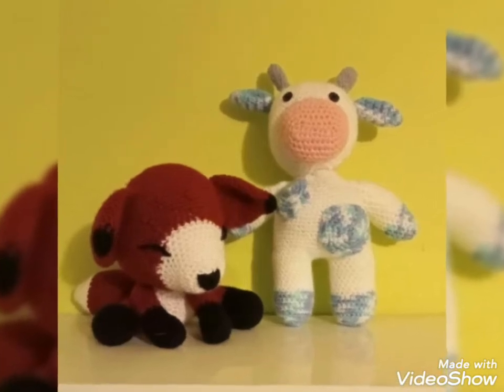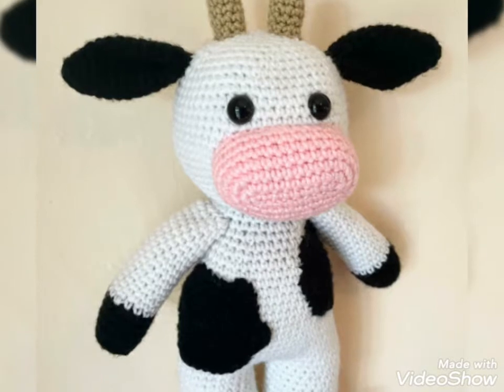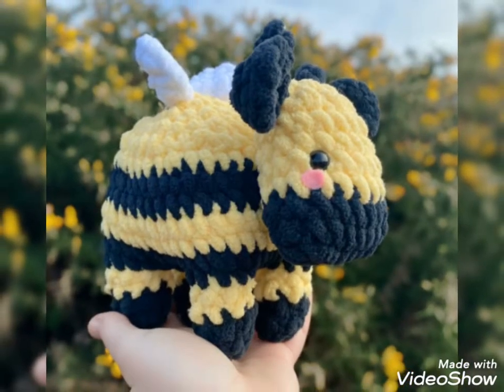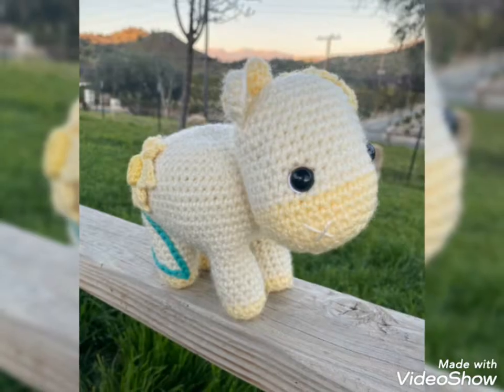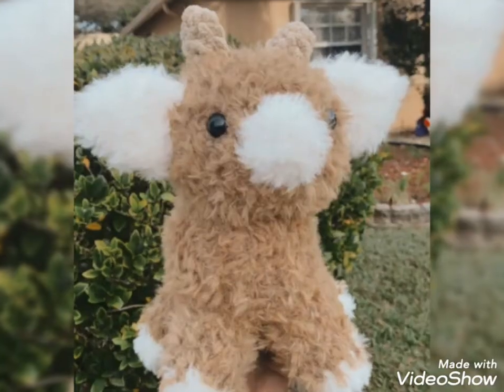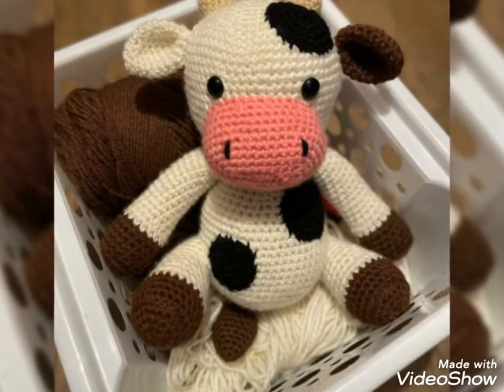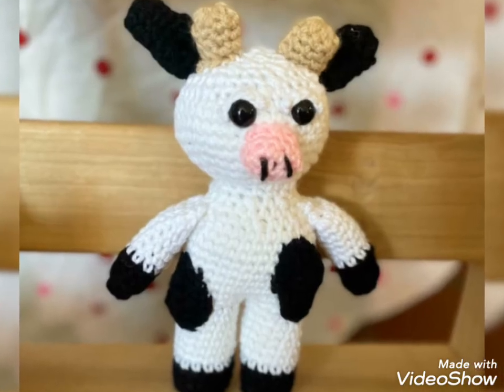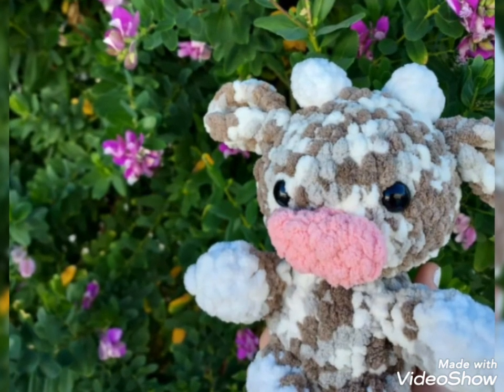Glamorous & Super Crochet Knitted Amigurumi Cow Designs & Patterns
Hi, Viewers
Today I am Sharing with you the designs of Crochet knitted Amigurumi Cow .

Must Watch...